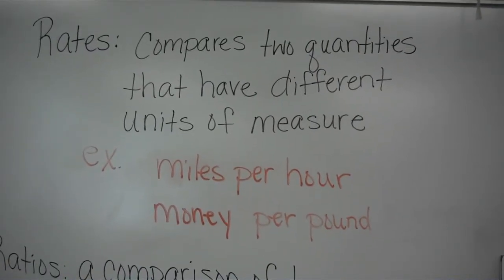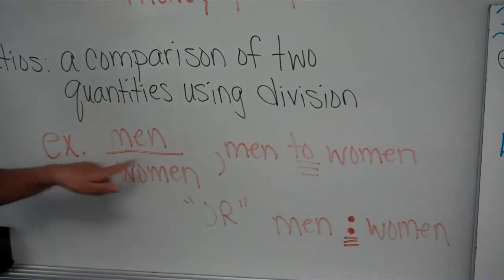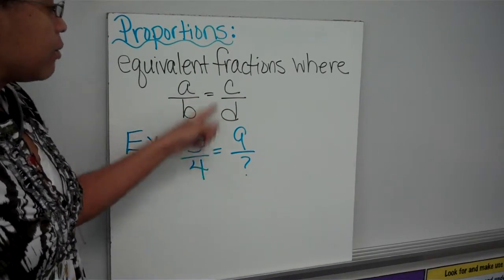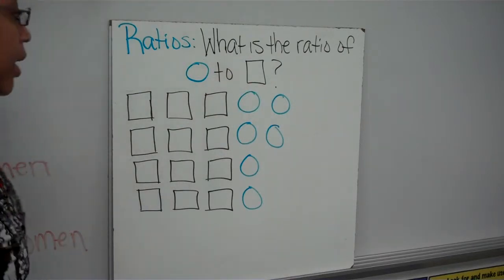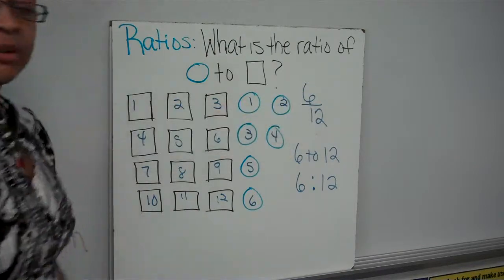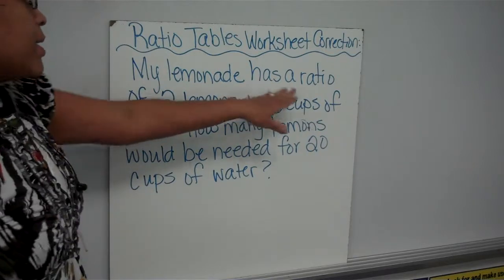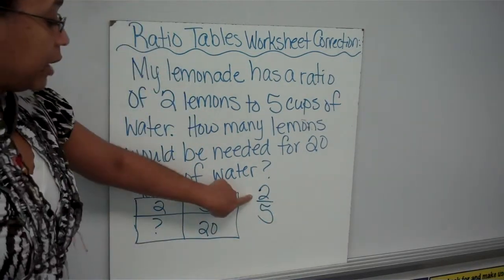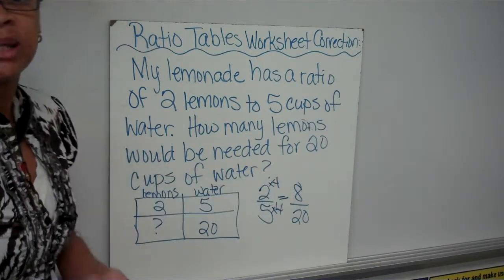Unit 8 Rates, Ratios and Proportions